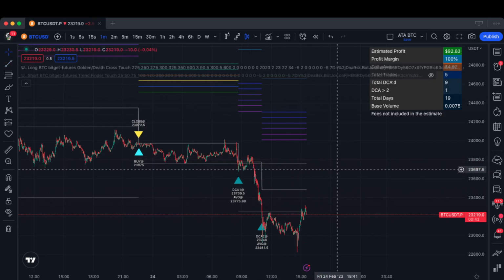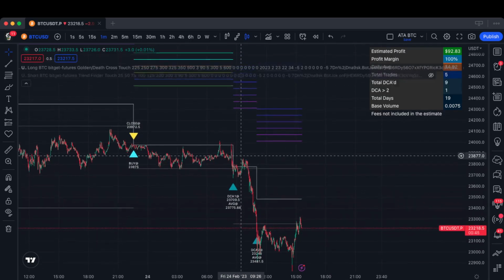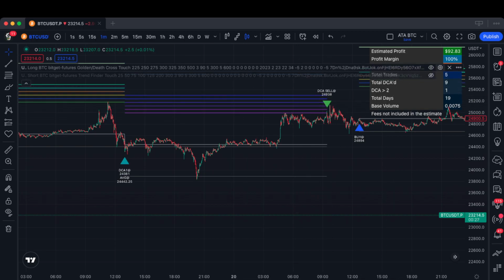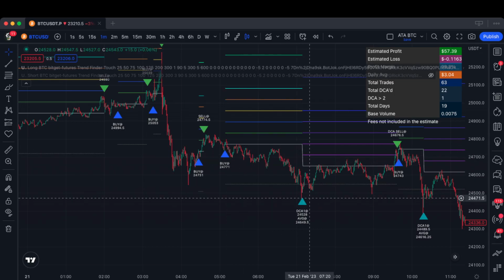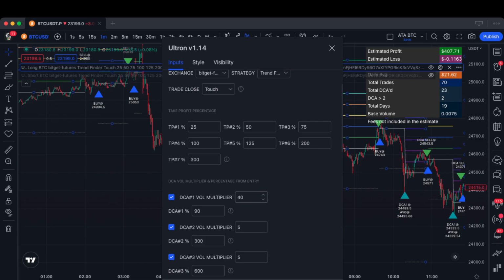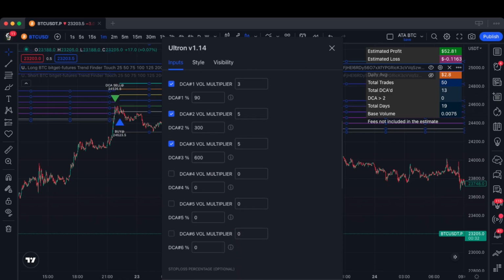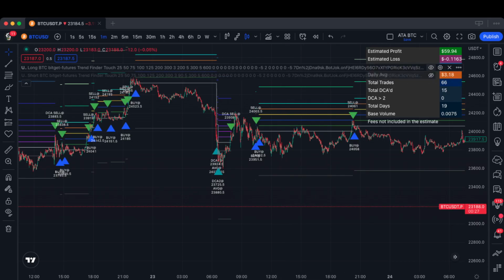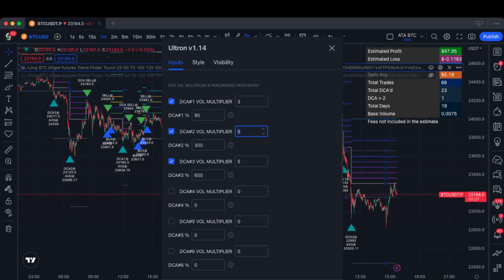UNDERSTANDING WHAT DCA IS AND HOW IT WORKS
In trading, DCA (or Dollar Cost Averaging) is a strategy where an investor buys a fixed dollar amount of a particular asset at regular intervals, regardless of the asset's price. The goal is to reduce the impact of market volatility and potentially benefit from market fluctuations.

The way DCA works is by smoothing out the cost basis of an investment over time. By buying a fixed amount of an asset at regular intervals, the investor can avoid the risk of investing a large sum of money at a high price, only to see the price drop soon after. Instead, the investor is able to purchase more shares of the asset when the price is low, and fewer shares when the price is high. This can help reduce the overall cost basis of the investment over time, potentially resulting in a higher overall return.

For example, let's say an investor wants to invest $100 in a particular stock every month, regardless of the stock's price. If the stock's price is high one month, the investor will be able to buy fewer shares, but if the price is low the next month, the investor will be able to buy more shares. Over time, this can help reduce the overall cost basis of the investment and potentially result in a higher overall return.

Overall, DCA is a simple and effective strategy for managing market volatility and building wealth over the long term. By investing a fixed amount of money at regular intervals, investors can potentially benefit from market fluctuations and reduce the impact of short-term price swings.